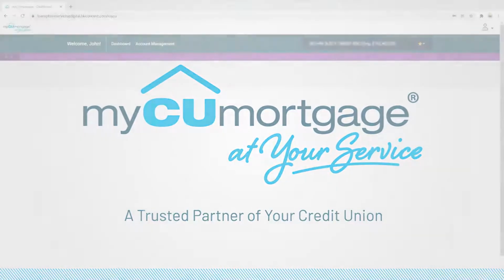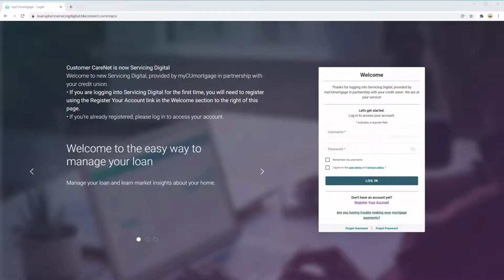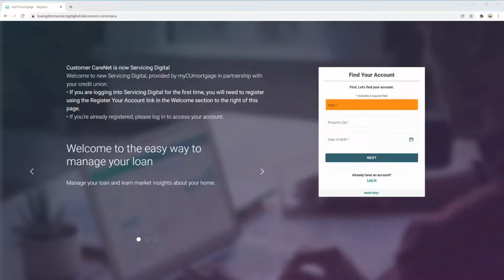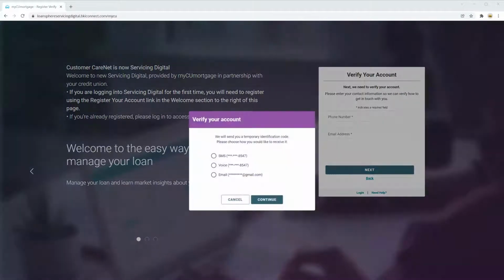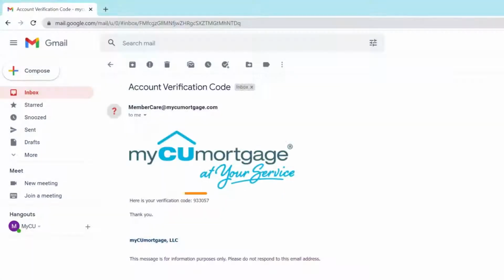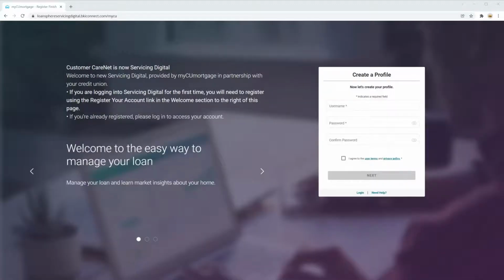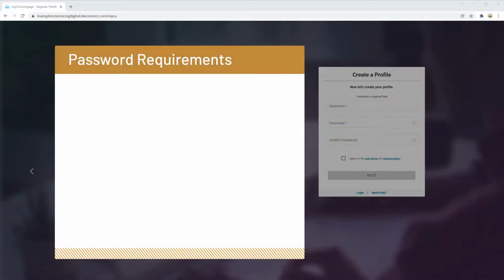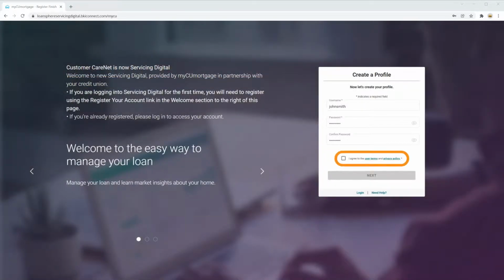Registering on myCUmortgage Servicing Digital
Welcome to the new myCUmortgage Servicing Digital platform! To get started, you need to register. This short video will take you step-by-step through the registration process so that you can start accessing your mortgage information and utilizing the homeowner tools within Servicing Digital!